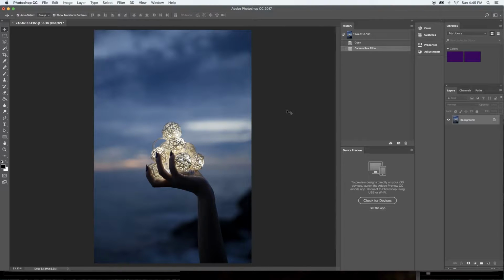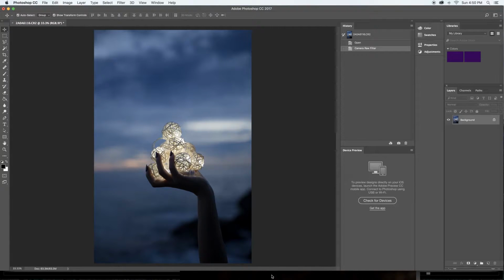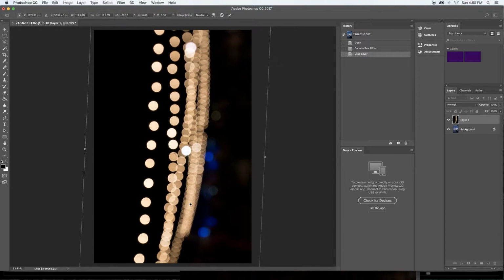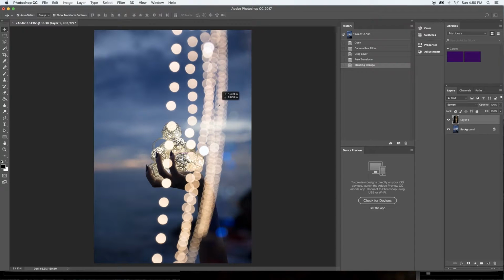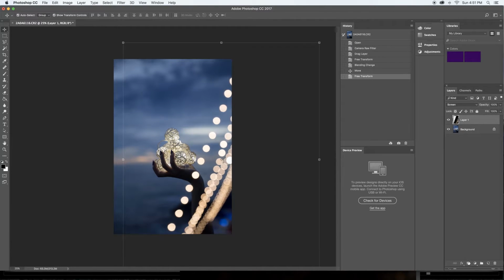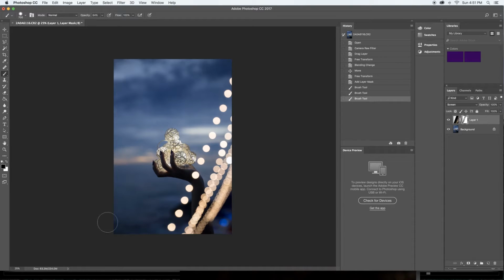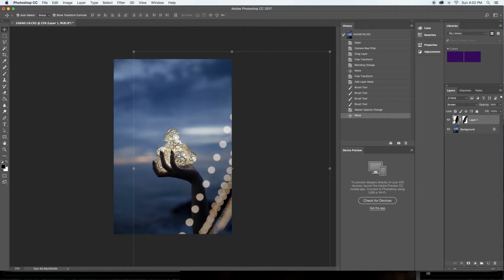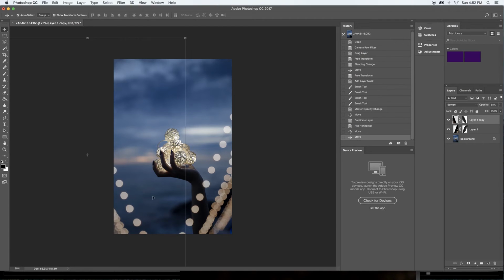Quickly Add Bokeh to any Photo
In this quick Photoshop tutorial, I will cover how to add bokeh (blurred lights rendered by the camera lens) to any photograph. This tutorial will teach you the basics of using blending modes and opacity of layers. Perfect for beginners or advanced editors. There are other ways to add bokeh to images such as, creating your own brush but, this is one of the faster and more efficient ways of editing with bokeh. Try different colors, styles, and sizes overlayed on your image for unique effects.